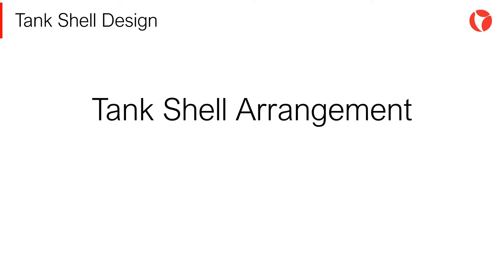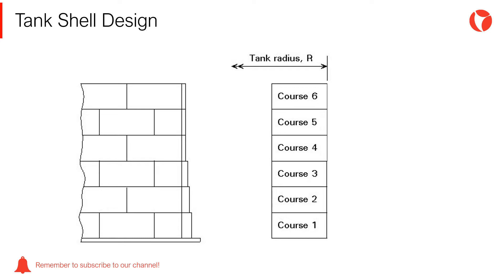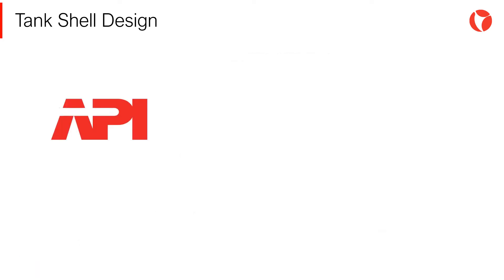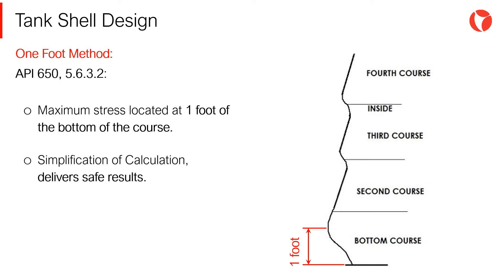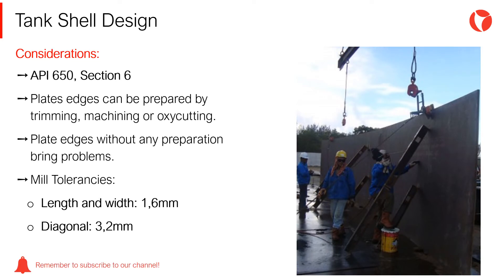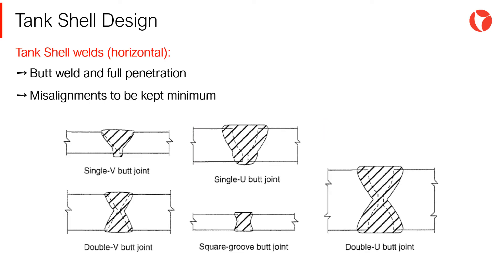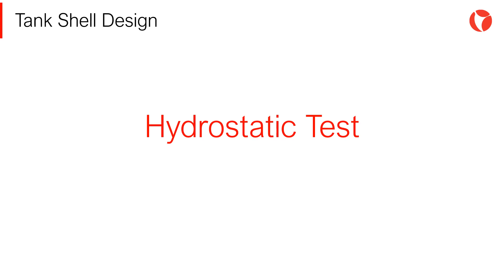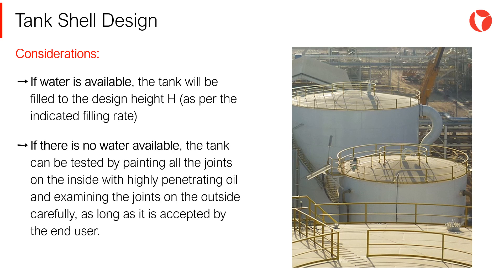3 Storage tanks shell design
In this video you will find a summary of the fundamental aspects of Storage tanks shell design.